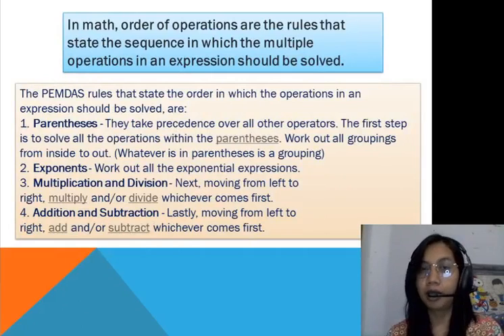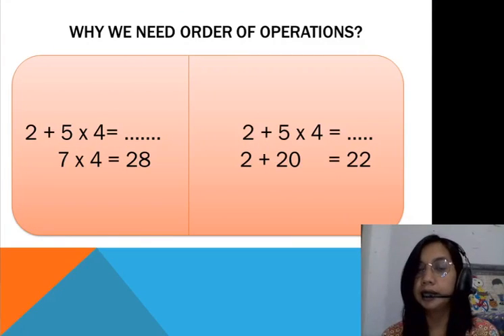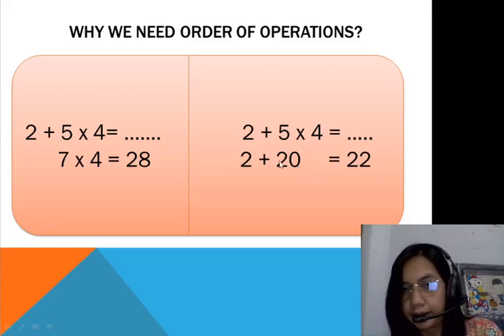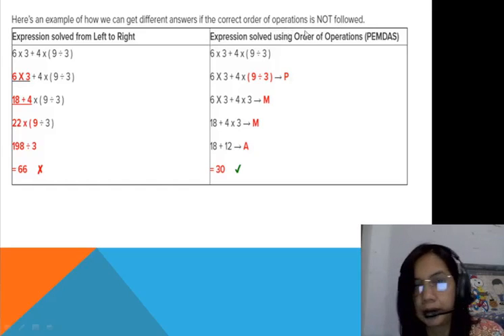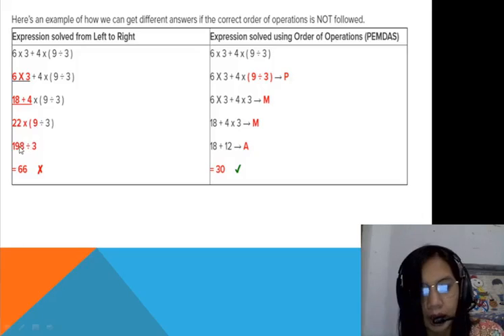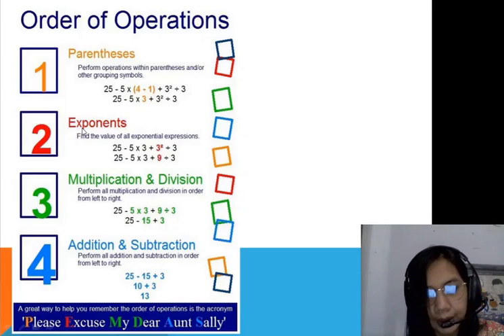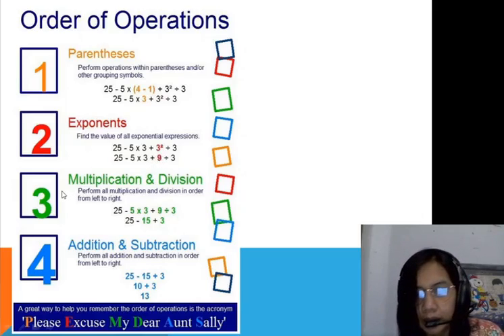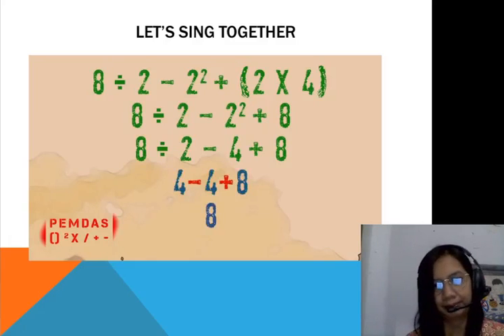17 September 2020